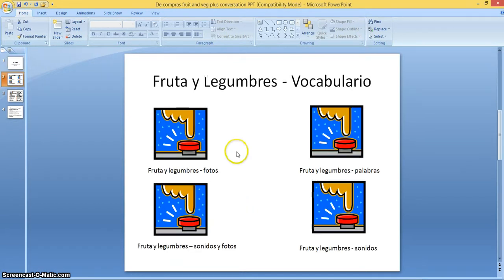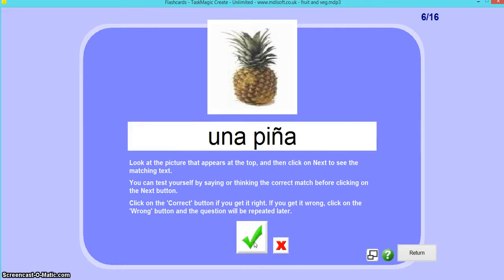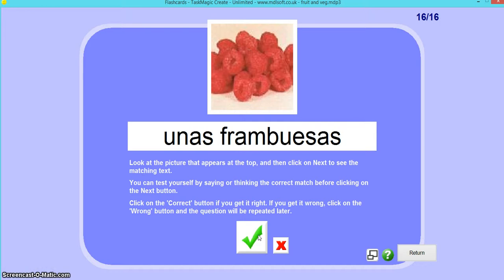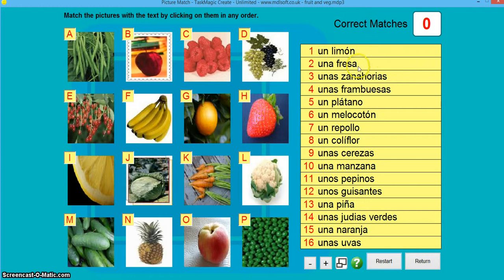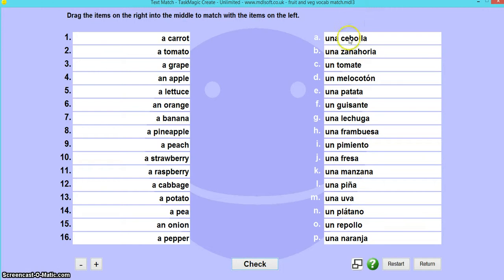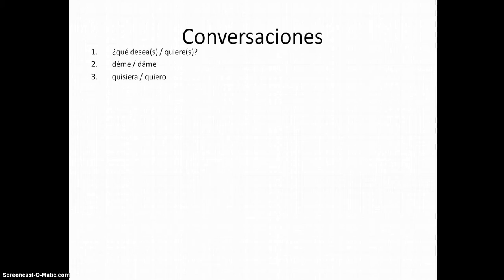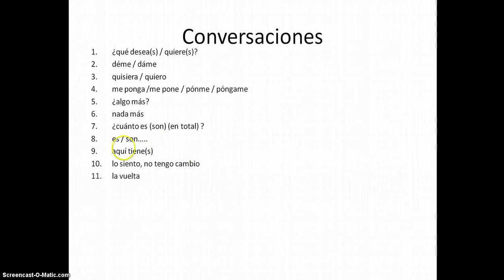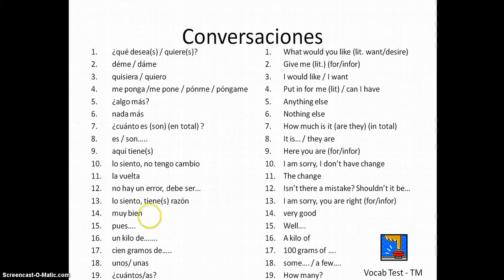Spanish de compras - shopping - fruit and veg part 1